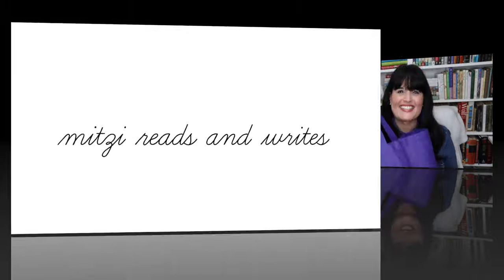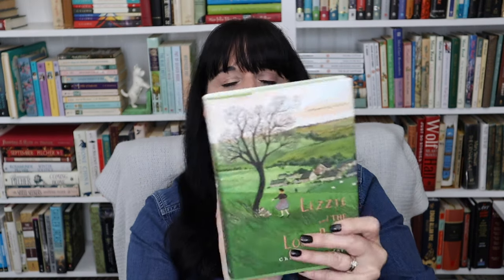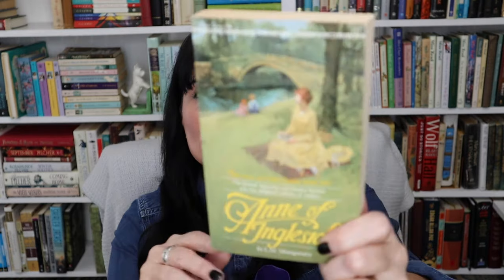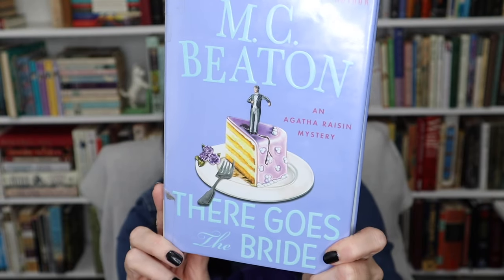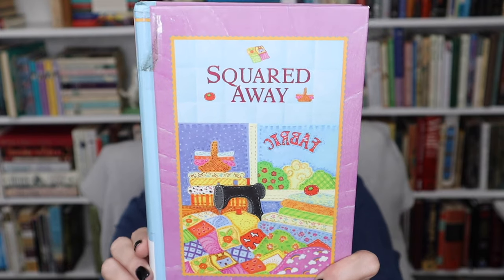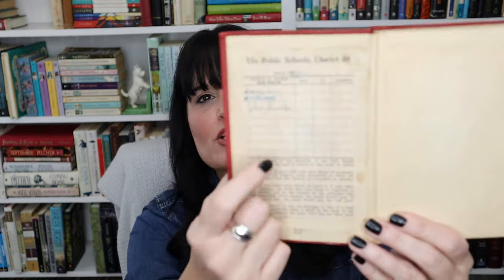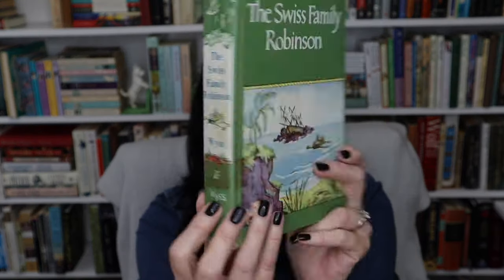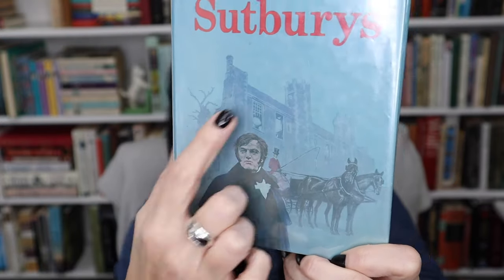FILL A BAG LIBRARY SALE!!